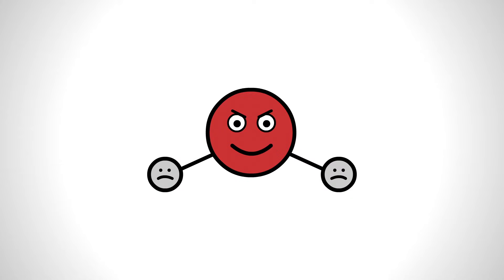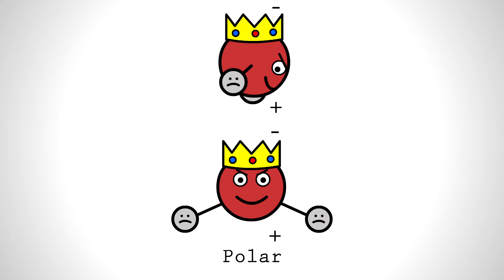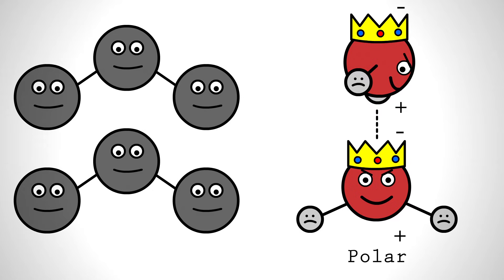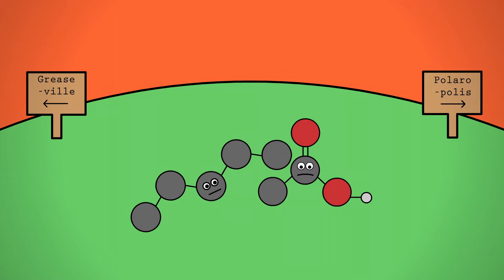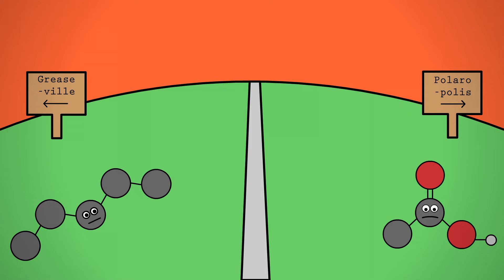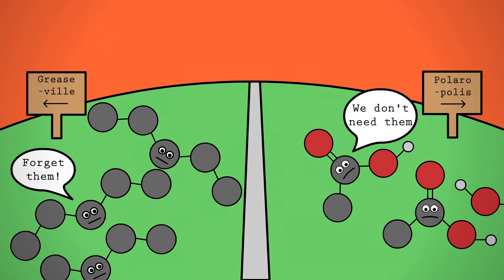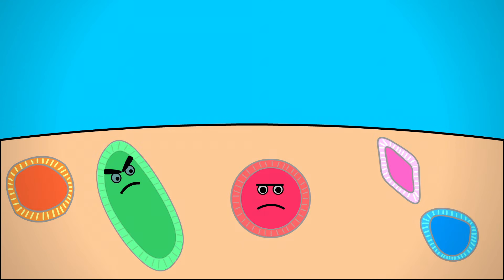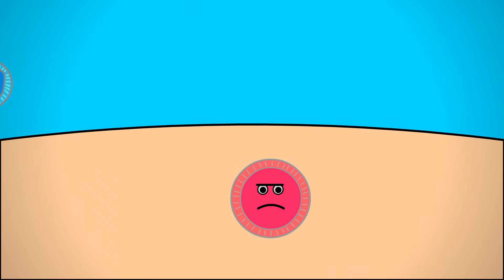How Does Soap Work?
Soap works because of the power of intermolecular forces. One end of it is polar and the other is non-polar, allowing it to emulsify grease into water. Check out the video for more details!